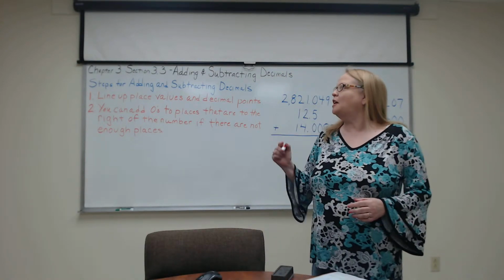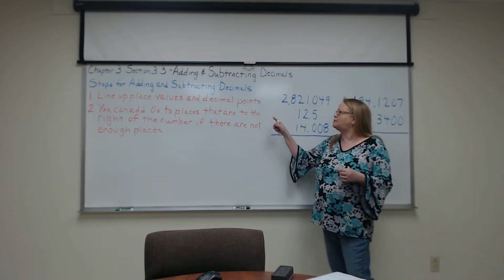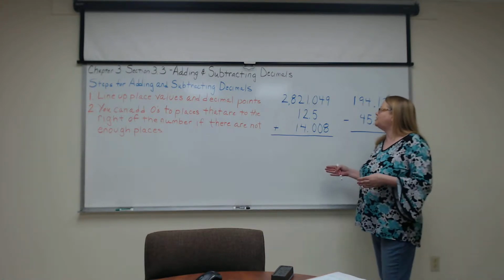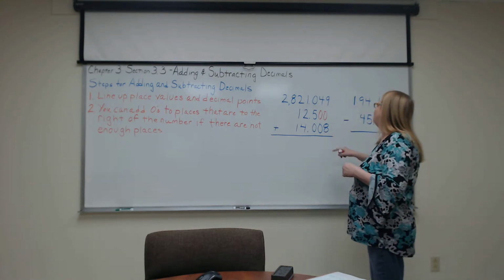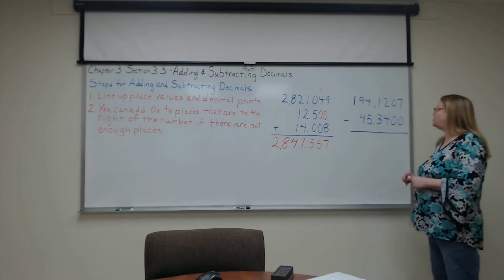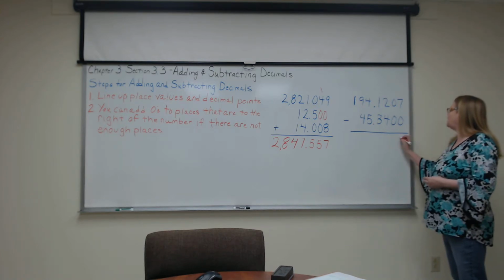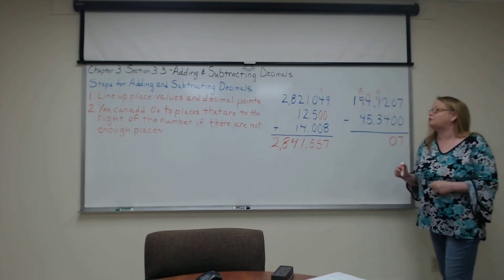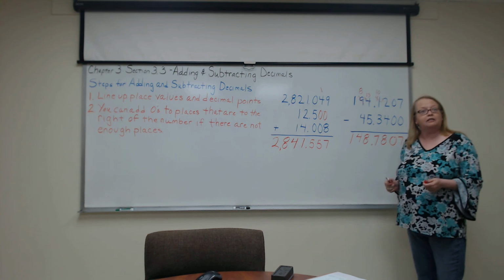Chapter 3 3 3